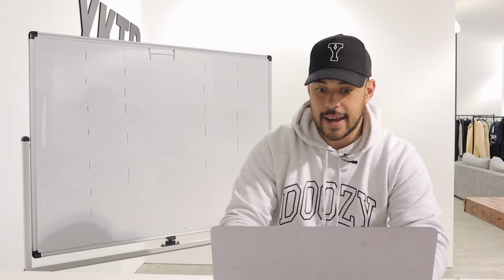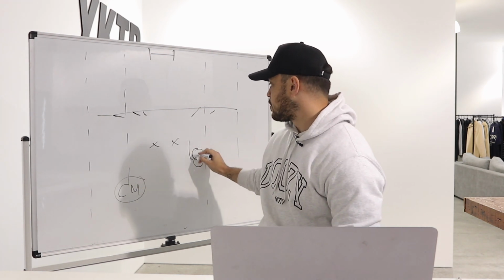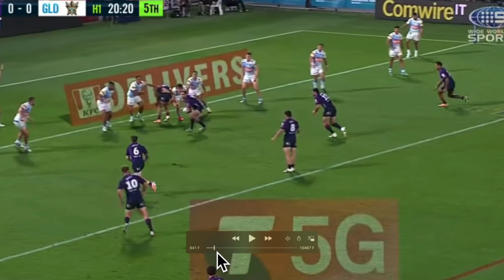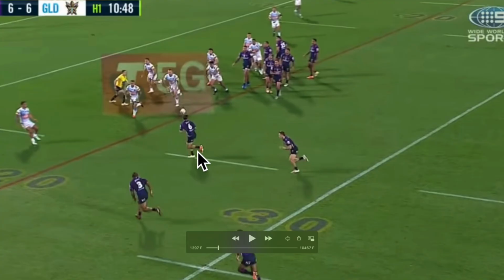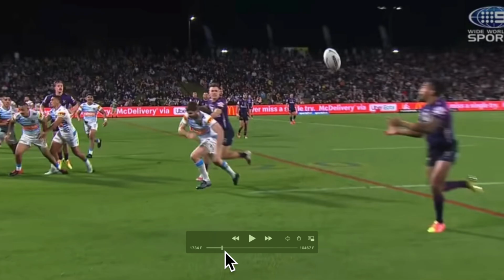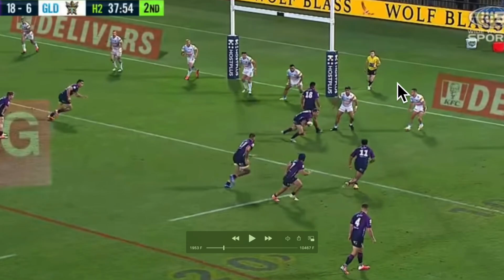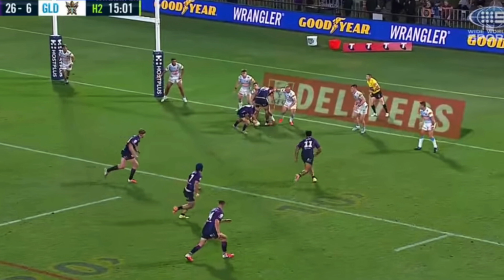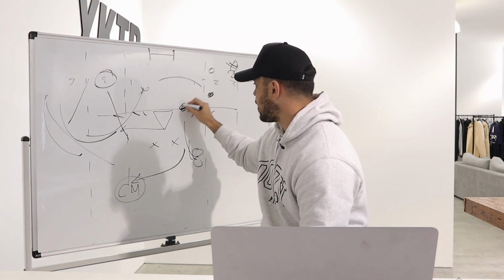SHAPE x Melbourne Storm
Melbourne have always been super clinical. But heres a couple of plays they do really well that not to many people pick up on.